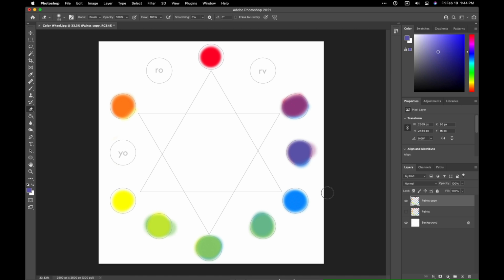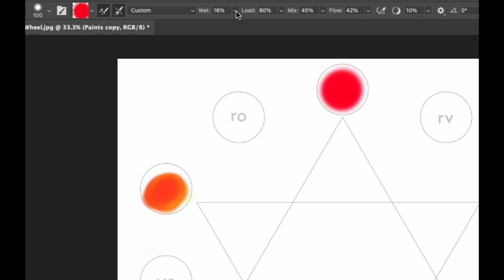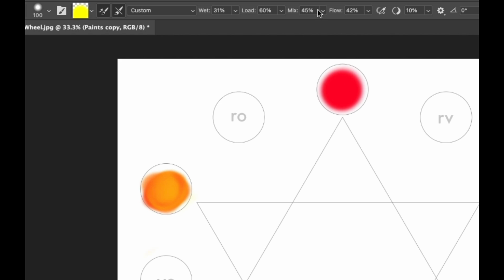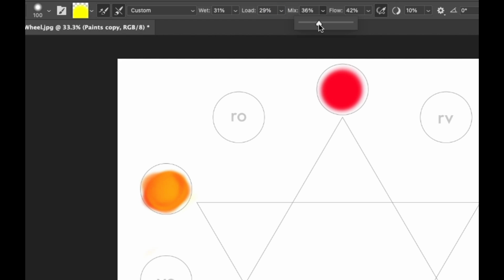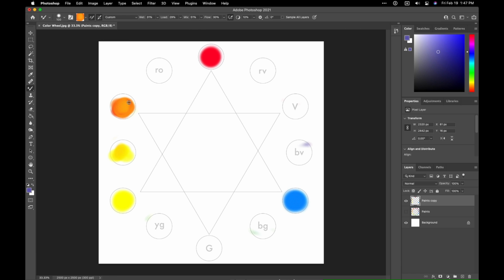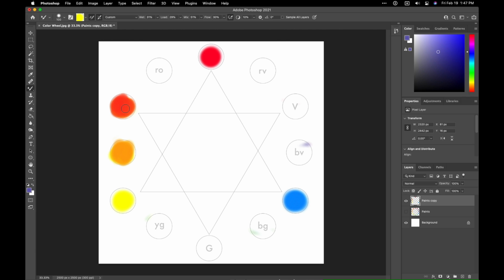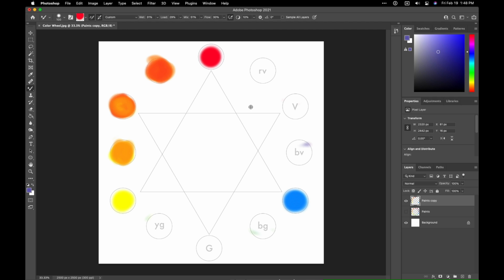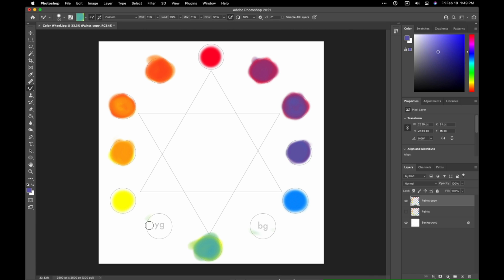Mixing with the mixer brush tool - Introduction to digital painting in Photoshop part 03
An introduction to comic coloring in Photoshop created for my class at PNCA this video covers Mixing with the mixer brush tool